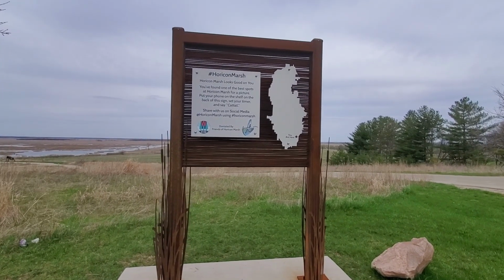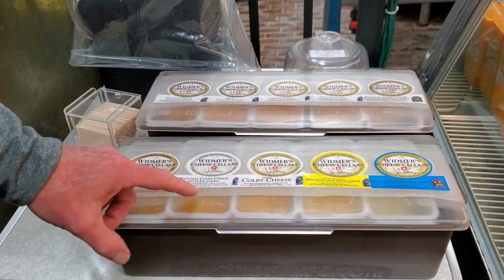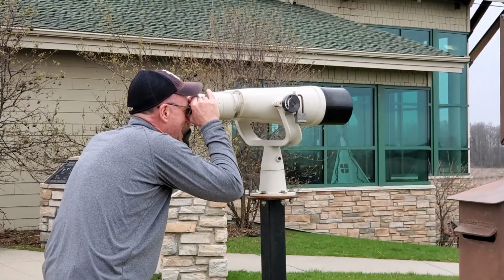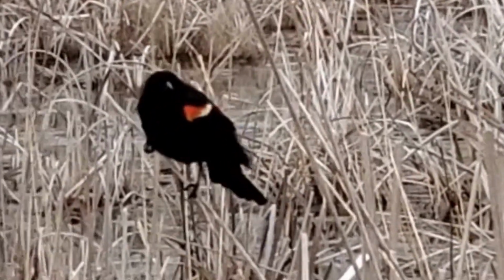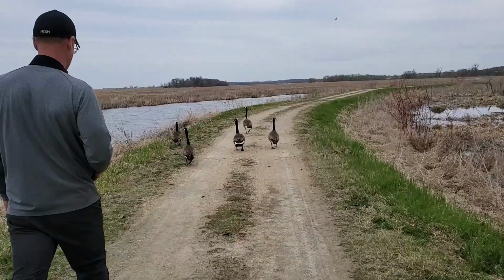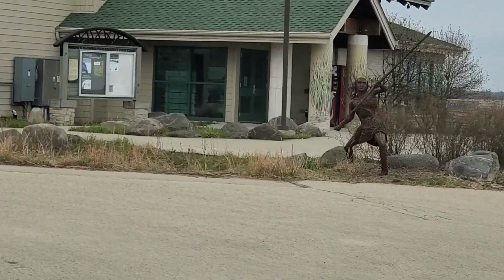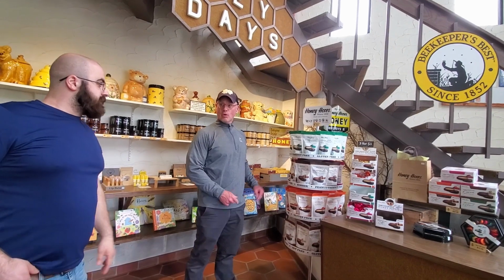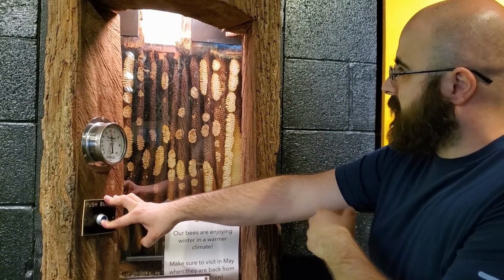Exploring the Wisconsin Horicon Marsh, Bird Watching, Bees and Cheese Free adventures - Vlog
In this episode we put our bird watching skills to the test.  Spring migration is a great time to visit the Horicon Marsh, a national treasure right here is Wisconsin.  We also had a chance to talk to the owner of Honey Acres and tour their museum.  But first, we learn from an artesian cheese maker about cheese at Widmer's Cheese Cellars.  It shouldn't surprise anyone that Brick cheese was invented in Wisconsin.

0:00 Start
0:56 Widmer's Cheese Cellars
02:42 Horicon Marsh
08:41 Nora's Restaurant
09:03 Honey Acers
13:17 Bloopers

About us:

After we raised our kids - we started going on regular adventures to strengthen our marriage and to keep life interesting.
We have decided to share our adventures on YouTube.  We seek out adventures big and small.  We enjoy visiting small towns,
looking for quirky attraction, searching for vintage items, and talking to people who are passionate about their hobbies.

Music

Rimsky Korsakov Flight of the Bumblebee | No Copyright Premium Background Music | @NCPM

All the sound and music of our channel is premium music. You can use our music for free. If you want to download this music.